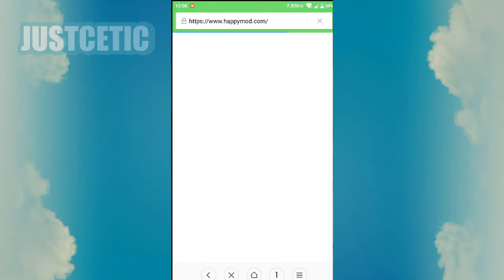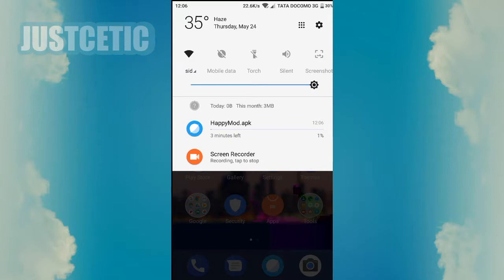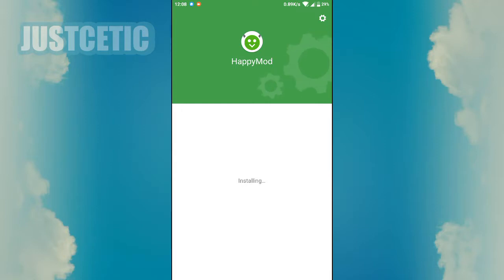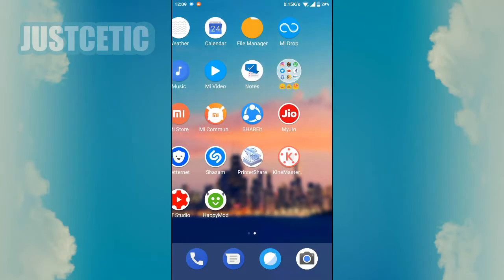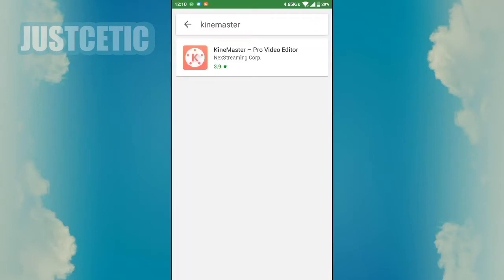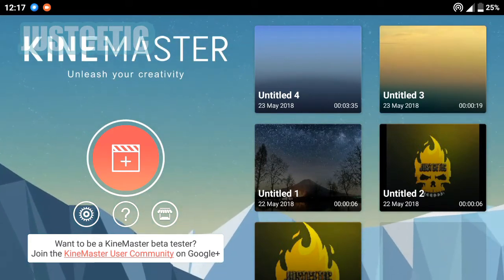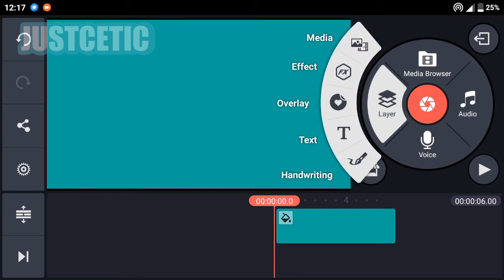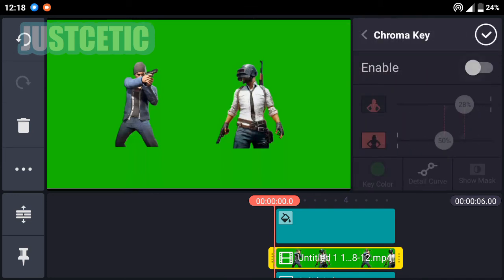How to Download Kinemaster Pro [Mod] Unlocked In Android For Free 💪 Trending Now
Hope You Like The Video Guyz
BAGROUND MUSIC CREDITS :NCS
MUSIC VIDEO LINK

Application - HappyMod Link 👇,Kinemaster

Available on Play store and App store
Thanks To DU Screen Recorder